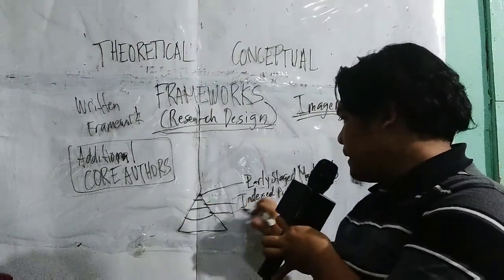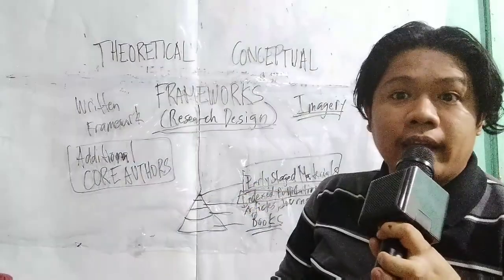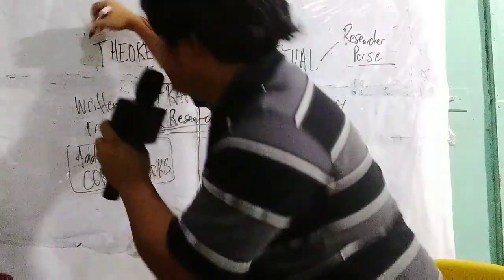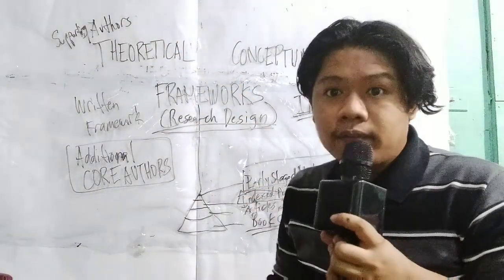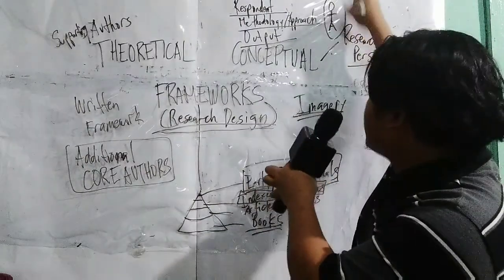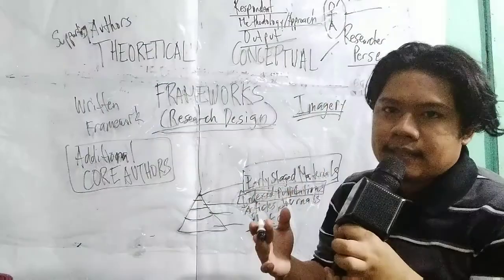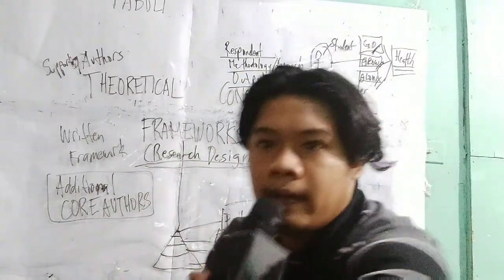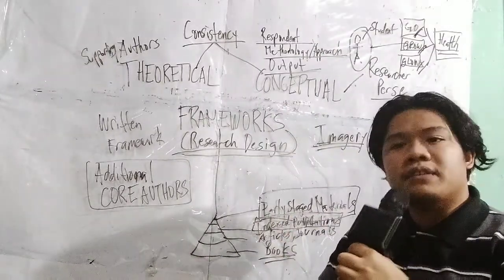WRITING THE THEORETICAL AND CONCEPTUAL FRAMEWORKS